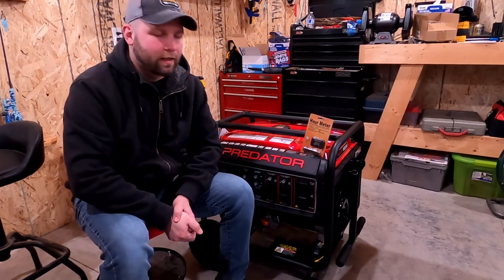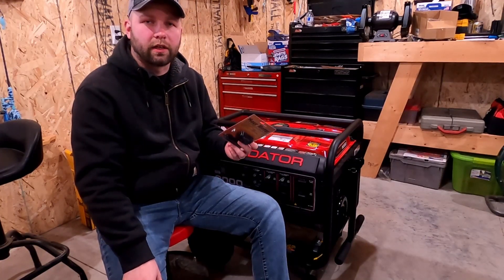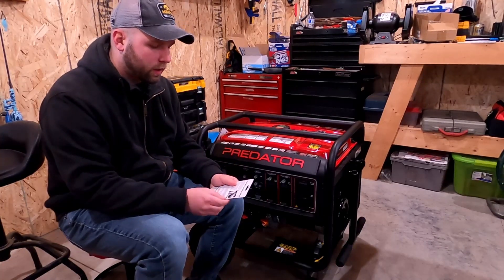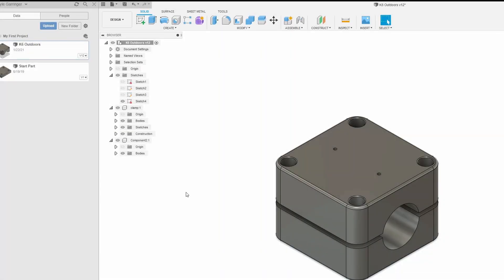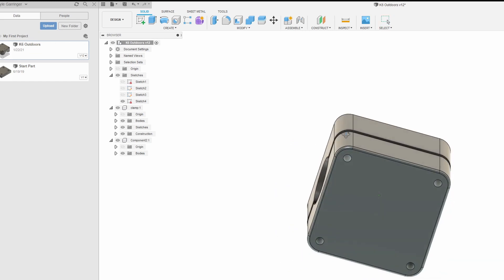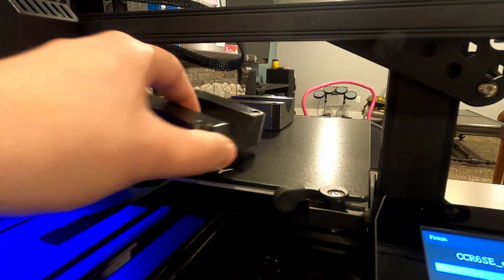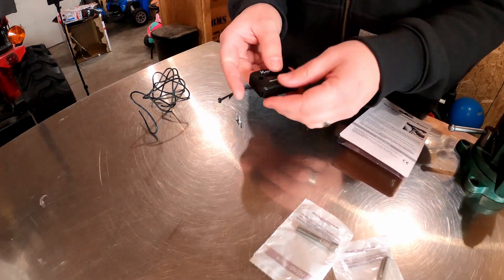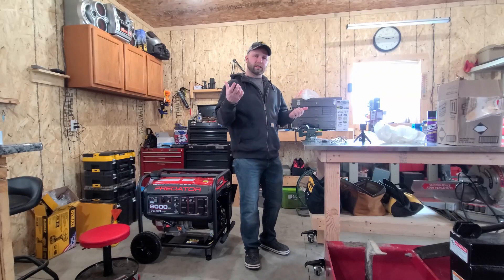Universal Hour Meter Install on the Harbor Freight Predator 9000 Generator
Do you need an easy to install hour meter? This Magicalmai Inductive Hour Meter is the solution. My Harbor Freight Predator 9000 generator needed an hour meter installed. This simple meter can connect to engine that has a spark plug!! Simply wrap the pick-up wire around the spark plug wire and you are nearly done. Mount the hour meter and start it up to verify it is working. This is completely water proof and is reasonably priced.

Amazon Link / Hour Meter:

Etsy Link for Mount:

3d printer: